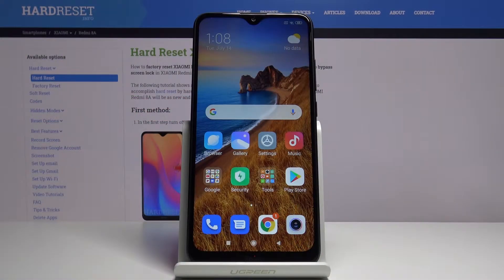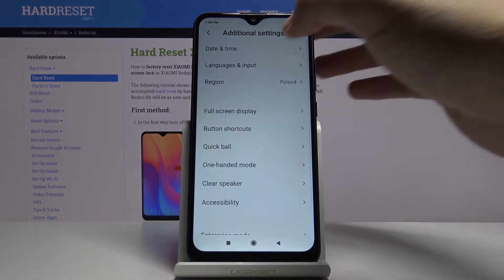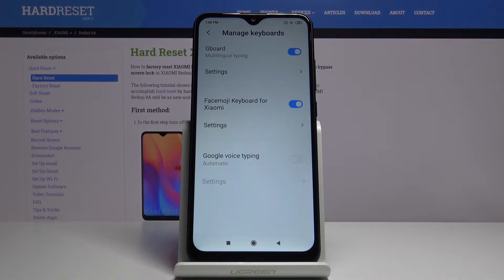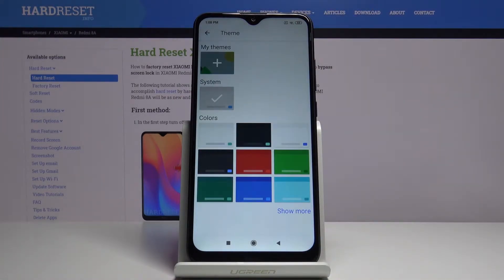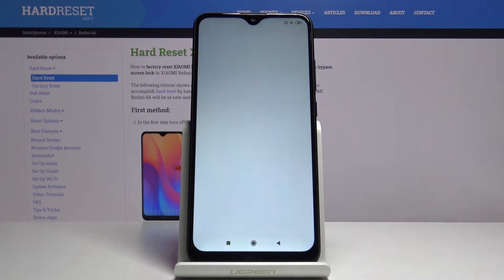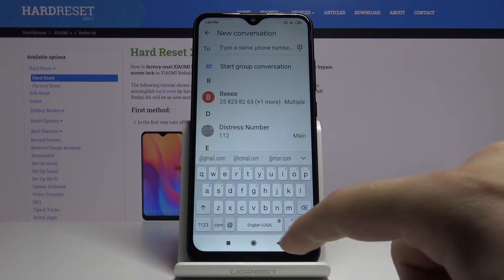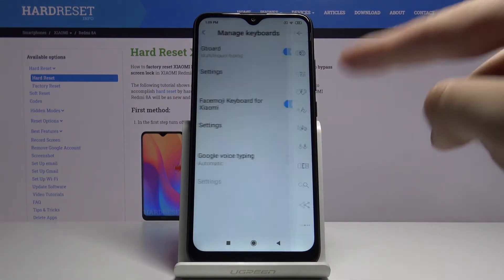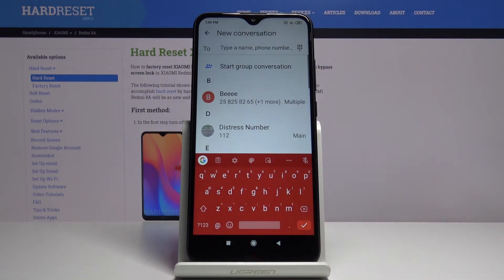How to Change Keyboard Theme in XIAOMI Redmi 8A – Personalize Keyboard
Find more info about XIAOMI Redmi 8A:
In the attached instructions, we teach you how to change the keyboard theme in XIAOMI Redmi 8A. If you wish to personalize your keyboard look in the Xiaomi device, check out the presented tutorial and get access to the settings that allow you to customize keyboard in XIAOMI Redmi 8A within a couple of seconds. Let’s watch the presented tutorial and change the keyboard theme in XIAOMI Redmi 8A easily. Visit our HardReset.info YT channel and get a more useful tutorial for XIAOMI Redmi 8A.

How to change keyboard theme in XIAOMI Redmi 8A? How to refresh keyboard theme in XIAOMI Redmi 8A? How to personalize keyboard theme in XIAOMI Redmi 8A? How to change theme in XIAOMI Redmi 8A? How to customize keyboard in XIAOMI Redmi 8A?